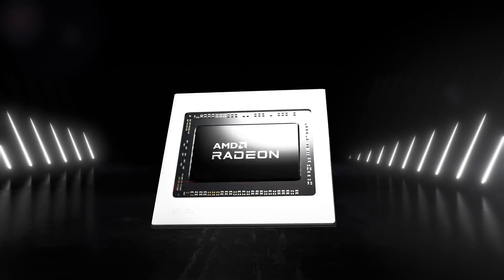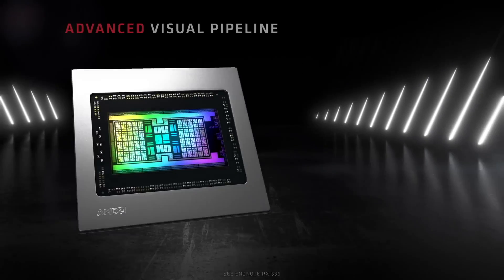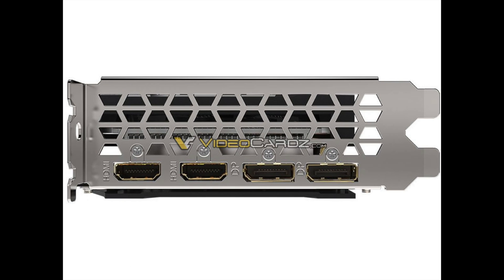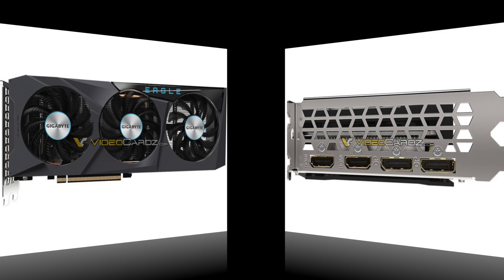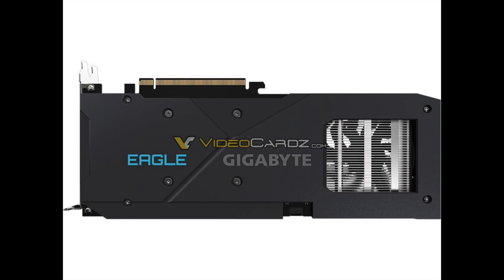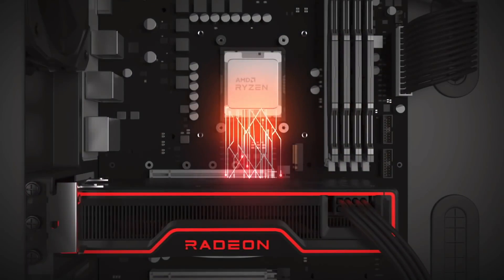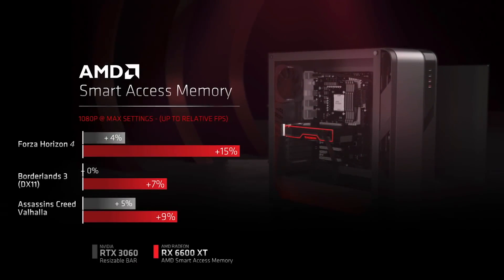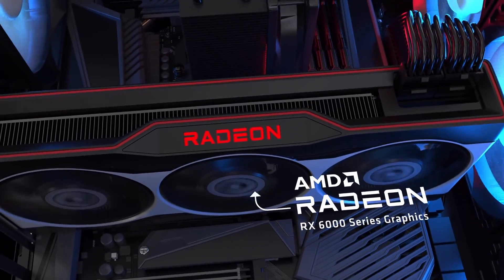AMD Radeon RX 6600 [Specs, Performance, Price, Release Date]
AMD is getting ready to launch Radeon RX 6600 graphics card.
In this video, I will share everything we know about it including specs, performance, price, release date, and benchmark comparison vs RTX 3060 and RX 6600 XT.

Timestamps:
0:00 - RX 6600 coming soon
0:13 - Specs
0:45 - Design
1:05 - Performance
1:20 - Price
1:33 - Release Date

Song name: The BREED - Flip Flop Vibe